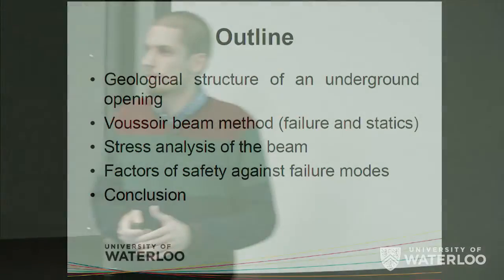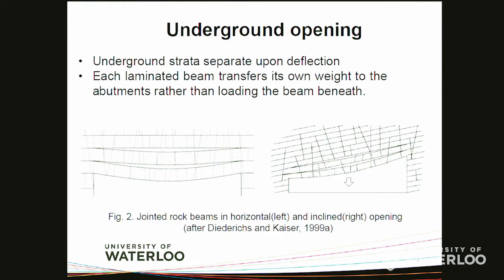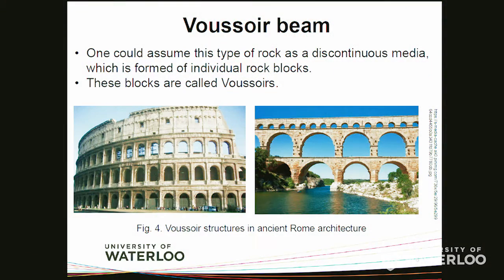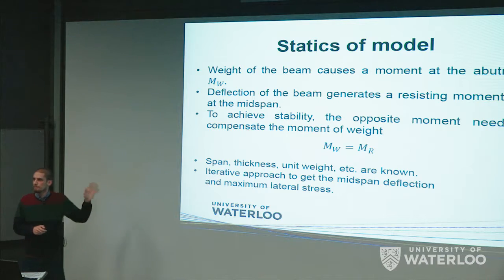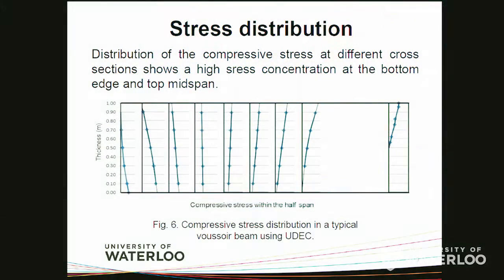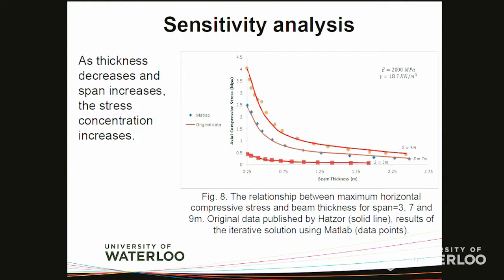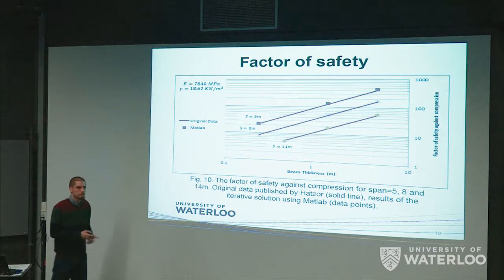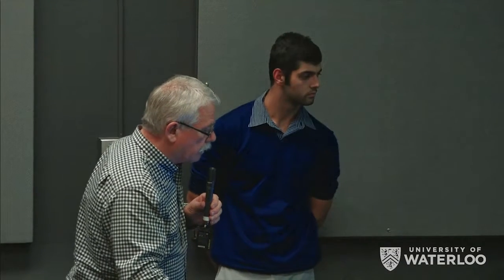Mohammed Mahdi Fazaeli - Stability Assessment of the Cavern Roof: Voussoir Beam Method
On October 17th professor Maurice B. Dusseault's Compressed Air Energy Storage in Salt Caverns class presented their work via livestream from the University of Waterloo to academics and industry partners across Canada. Introduction by Maurice Dusseault.